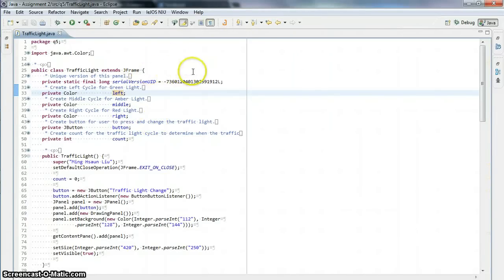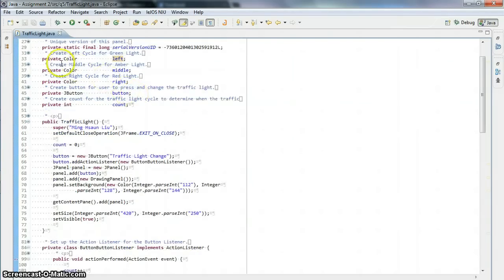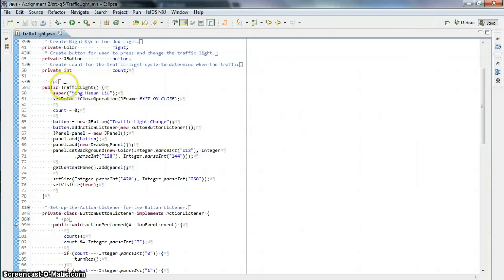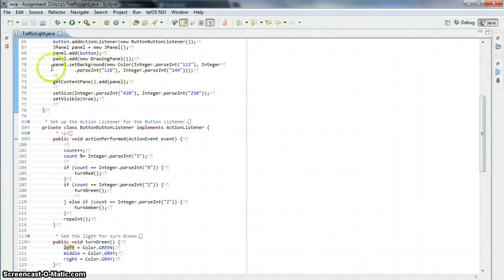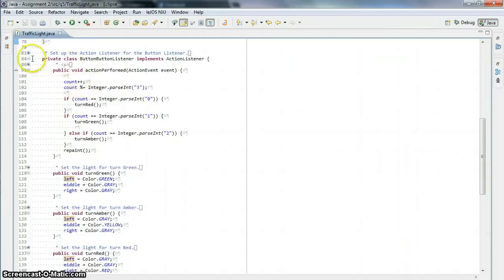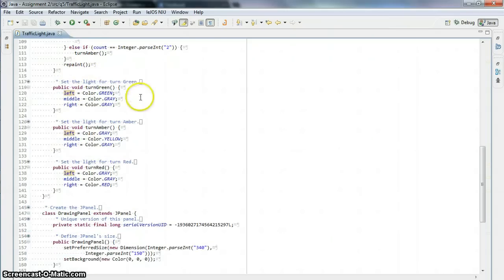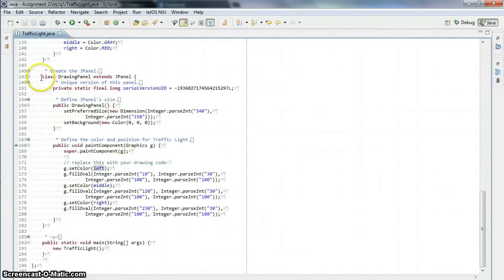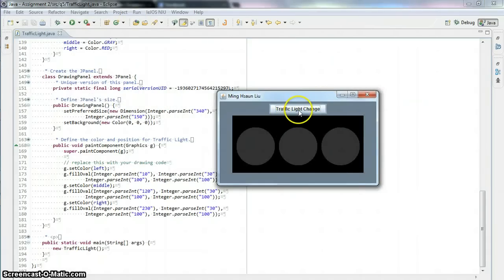TrafficLight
Traffic Light with Java GUI Interface